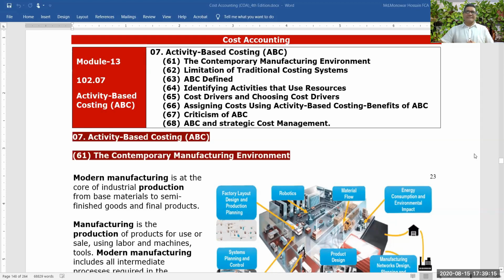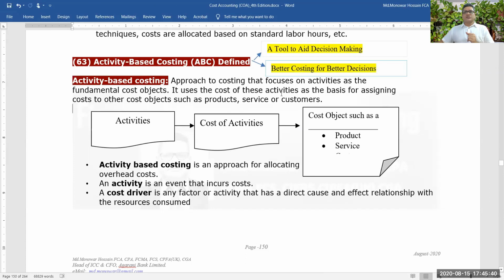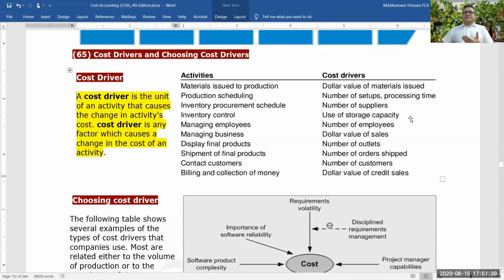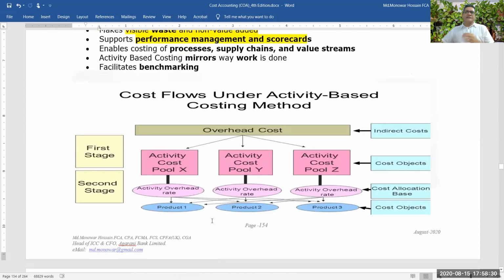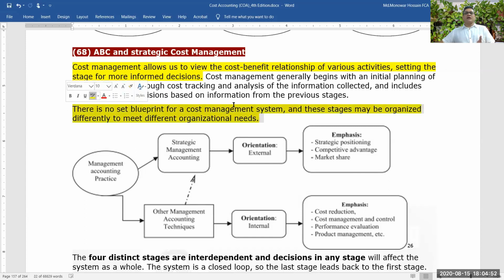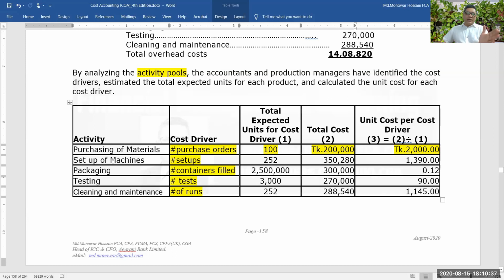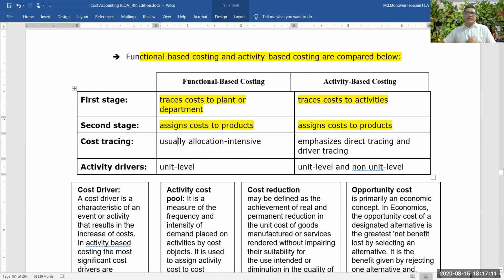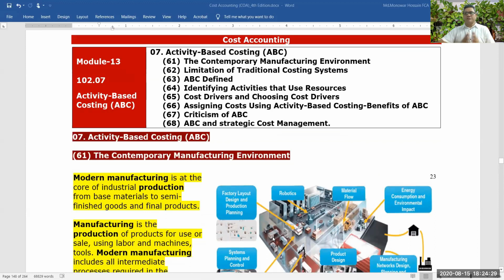Cost Accounting (COA)_Module-13: Activity-Based Costing (ABC)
[By Md. Monowar Hossain FCA, CPA, FCMA, FCS, CPFA, CGA]

Cost Accounting (COA)_Module-13:
07.Activity-Based Costing (ABC)

(61) The Contemporary Manufacturing Environment
(62) Limitation of Traditional Costing Systems
(63) ABC Defined
(64) Identifying Activities that Use Resources
(65) Cost Drivers and Choosing Cost Drivers
(66) Assigning Costs Using Activity-Based Costing-Benefits of ABC
(67) Criticism of ABC
(68) ABC and Strategic Cost Management.

Problem no. 60 to 70 with the solution for your practices.